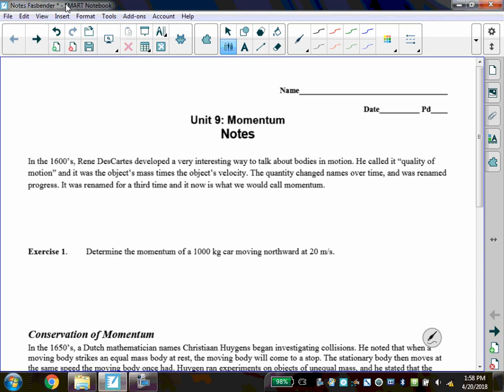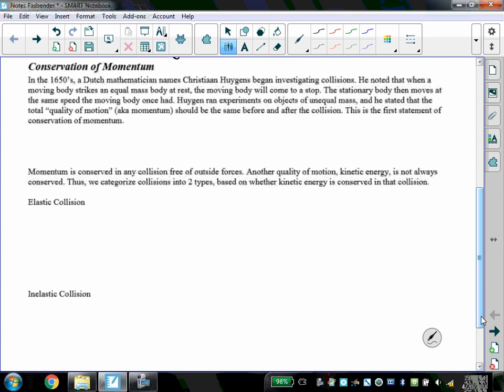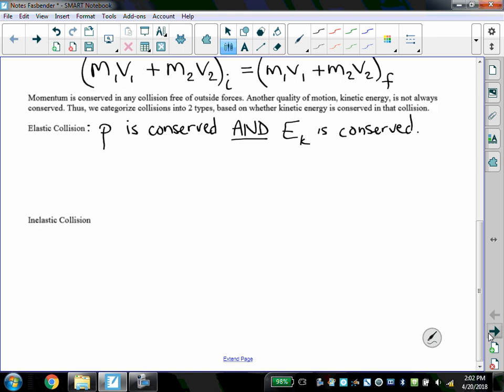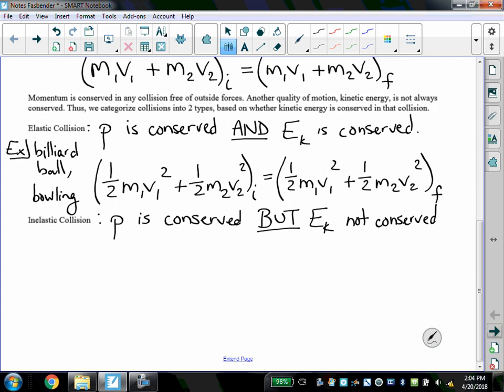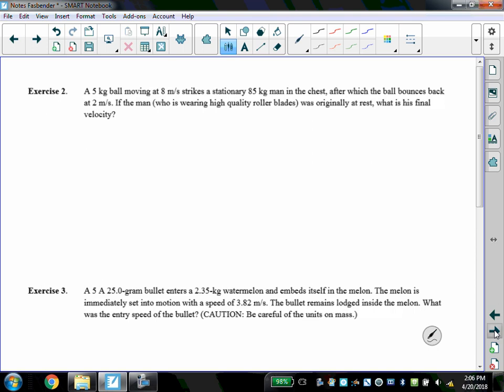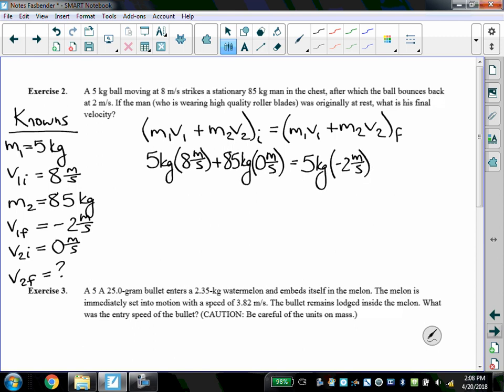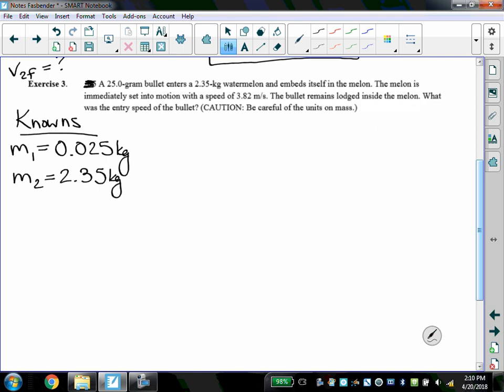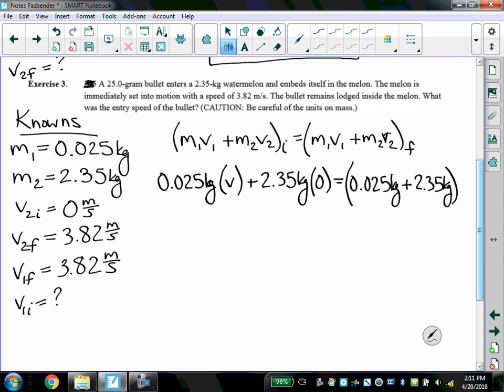Unit 9 Lecture 1